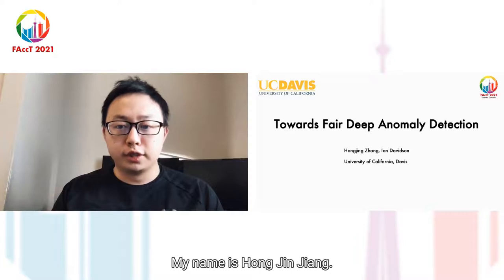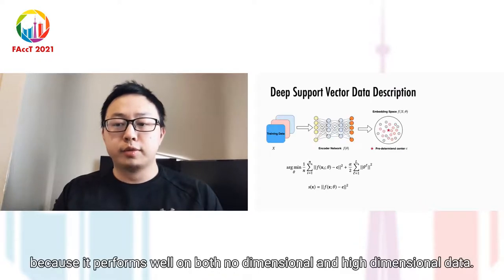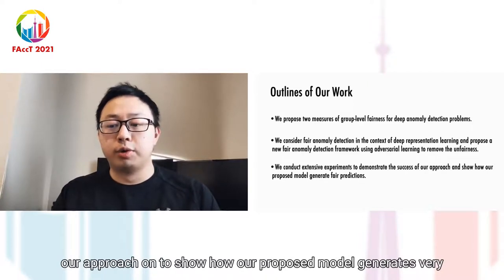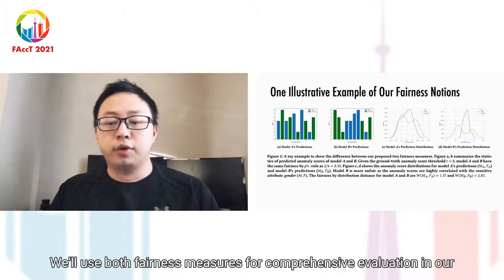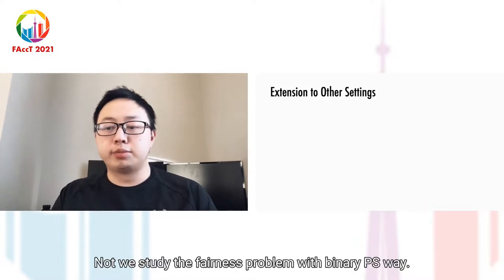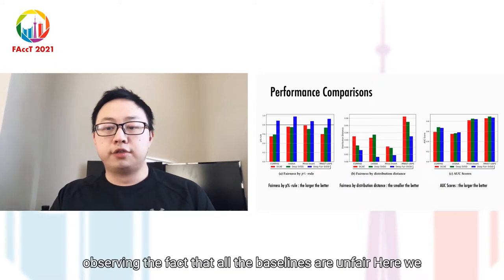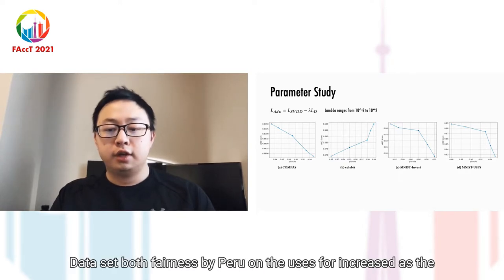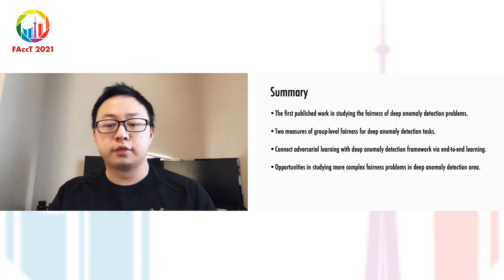Towards Fair Deep Anomaly Detection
H. Zhang, I. Davidson

Research Track - FAccT 2021, Virtual, March 4th to 10th, 2021